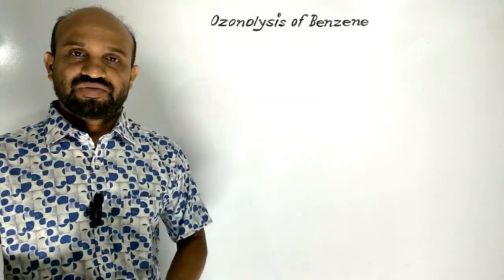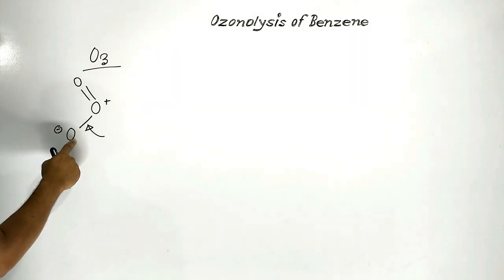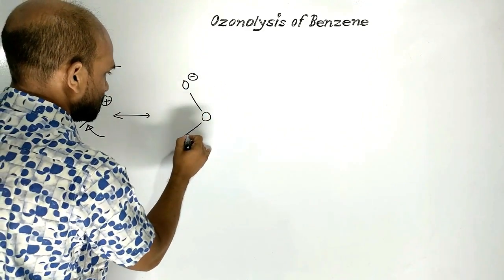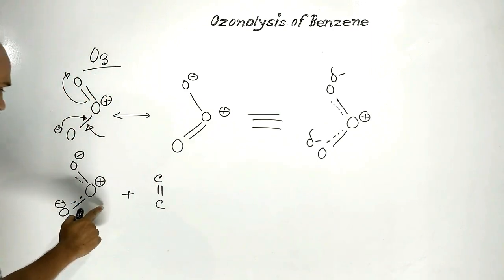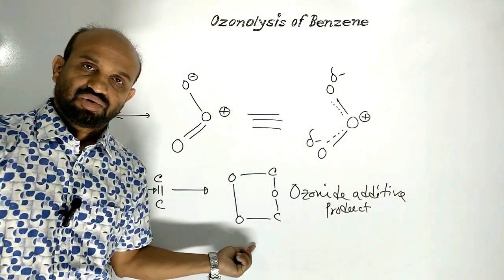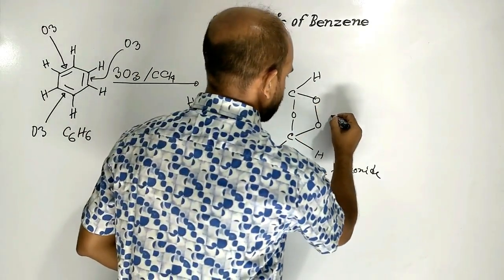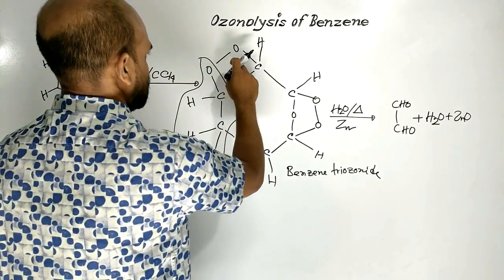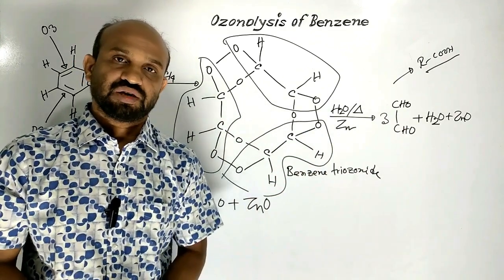Lesson 6: Ozonolysis of Benzene | Topic: Benzene | Organic Chemistry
Topic: Benzene | HSC Chemistry | 2nd Paper | Organic Chemistry: Ozonolysis of Benzene